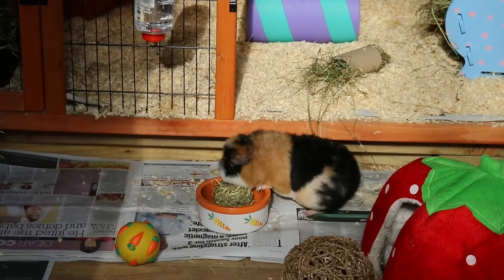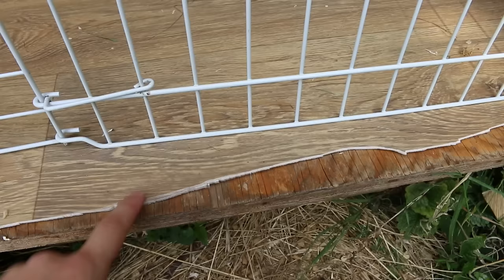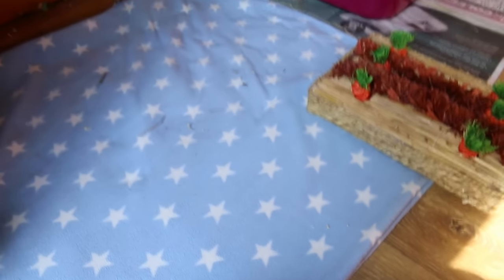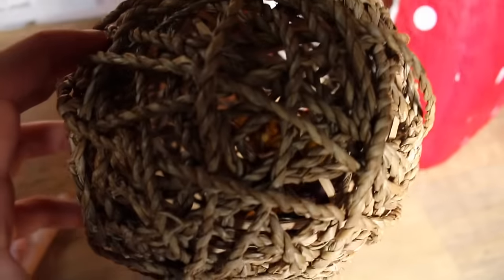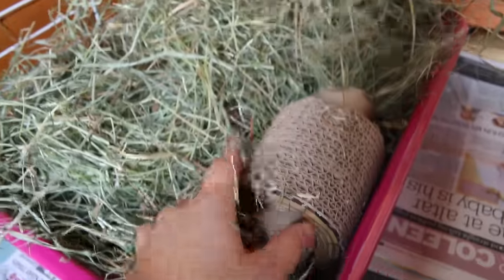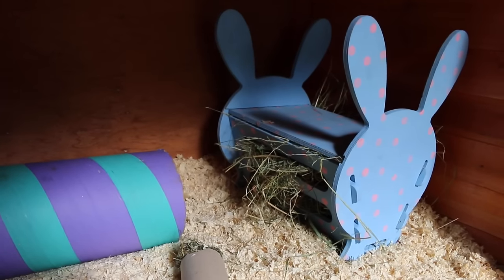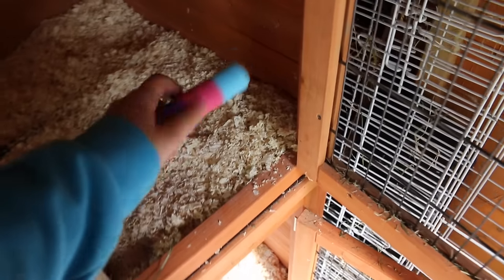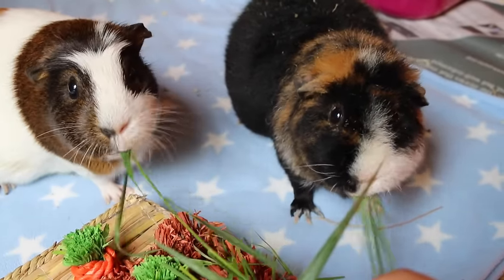CHATTY HUTCH & SHED TOUR | Hamster HorsesandCats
Hello everybody, today I show you around my guinea pigs accommodation which includes their hutch and shed set up! My two female guinea pigs live in this set up.

LINKS!

Guinea pigs hutch I have is from Pets At Home, this is it:

Guinea pig lino flooring:

Guinea Pig Run (I use it as a door & gate in this) - I have XL size

- Strawberry House was from Amazon.co.uk

Next video? Maybe a hamster routine!
Editor: Final Cut Pro on apple computers
Camera for this video: Canon 70D + Kit lens

MY LINKS!